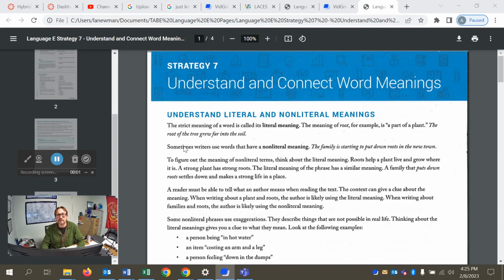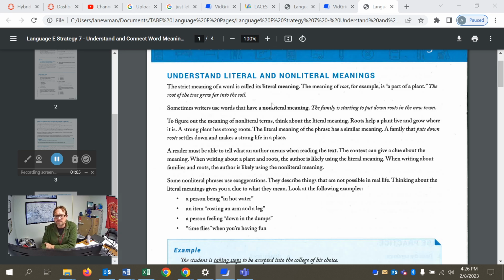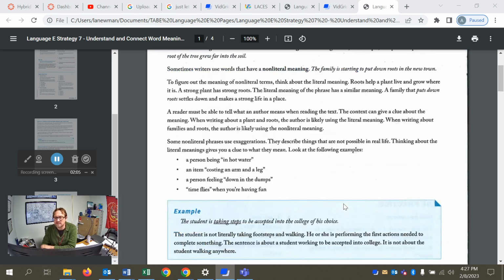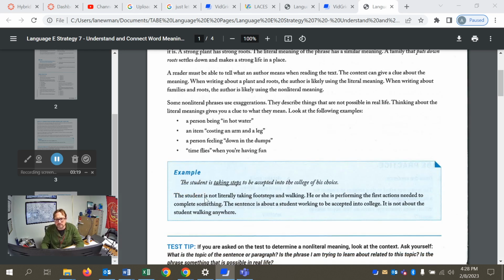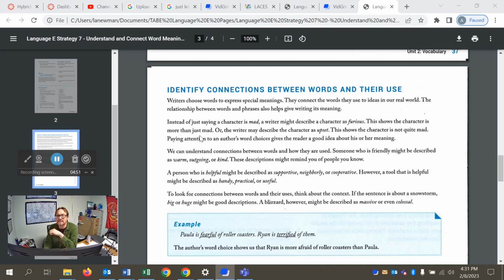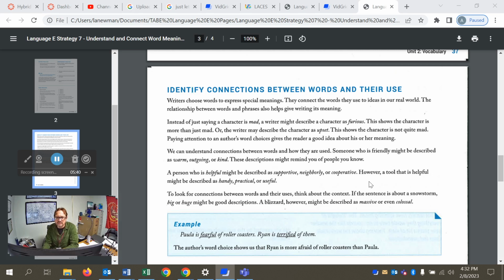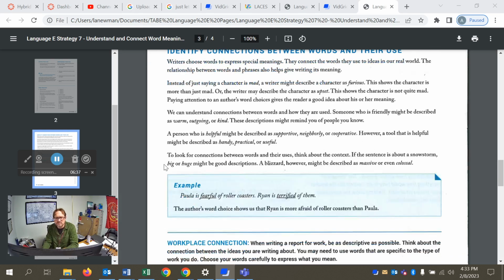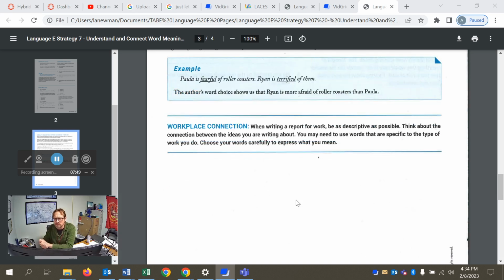Strategy 7 Understand and Connect Word Meanings